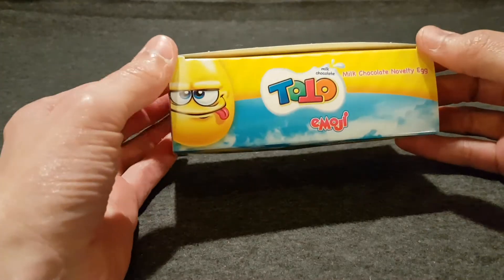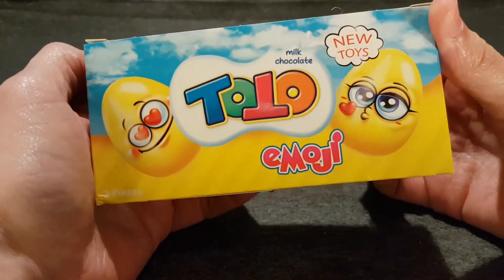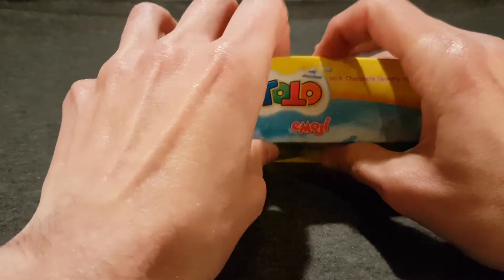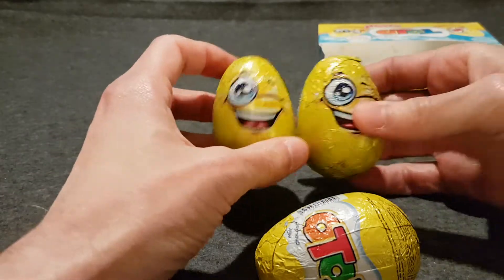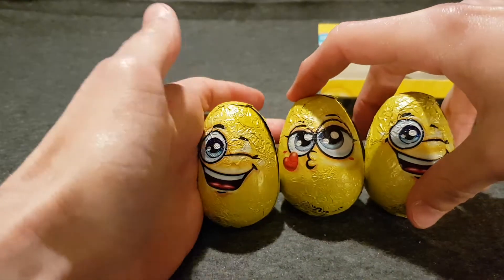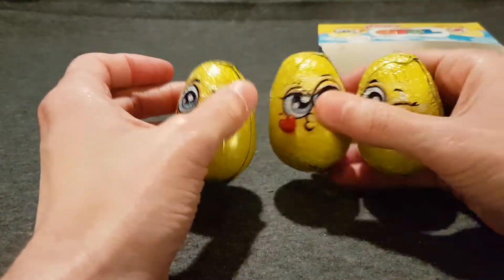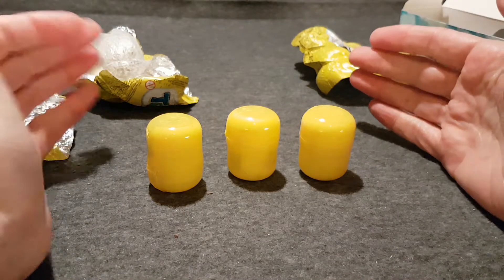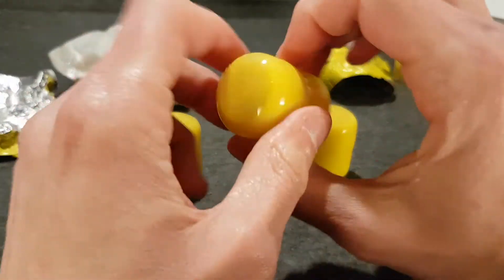More Toto Eggs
After spotting these in Poundland I thought this will be worth a try.